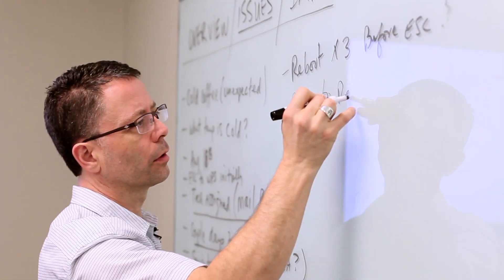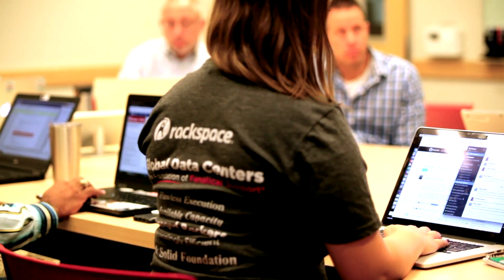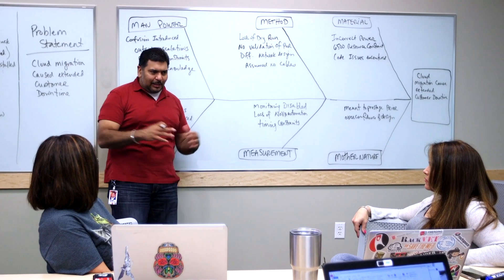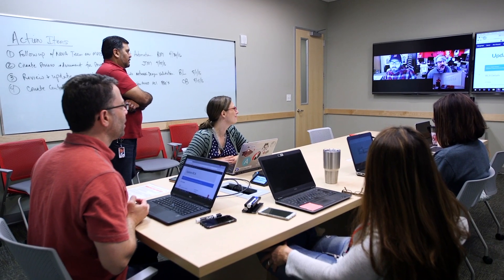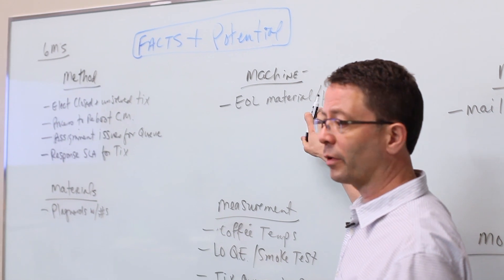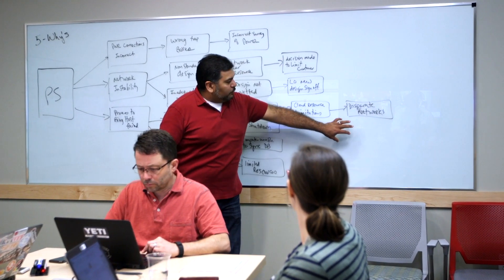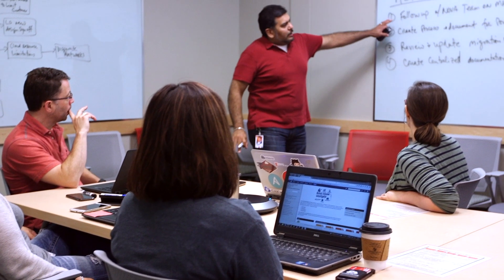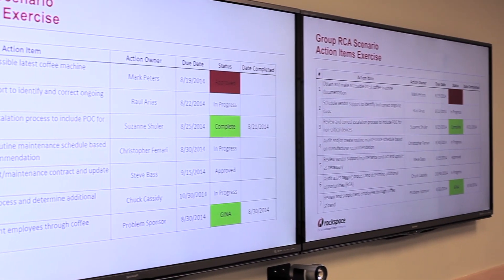Root Cause Analysis in Rackspace Data Center Operations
By using RCA, Rackspace data center operations moved from fixing to solving.